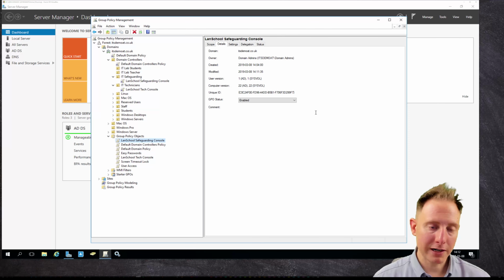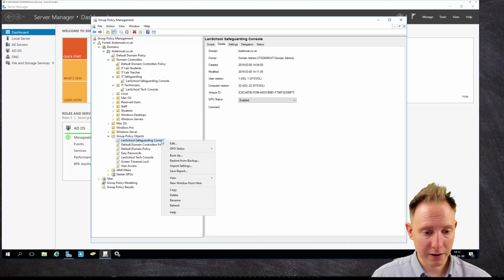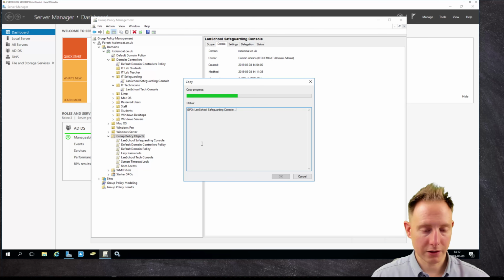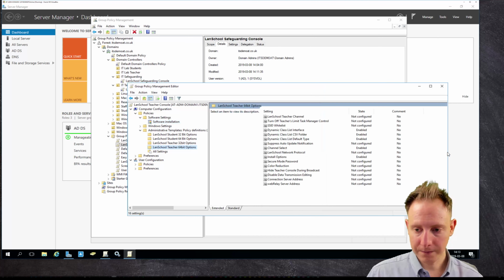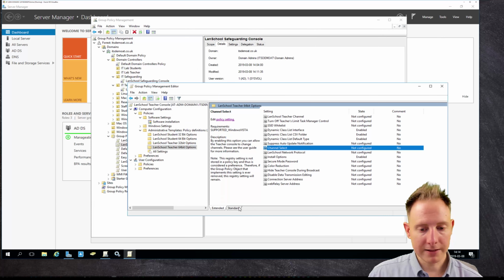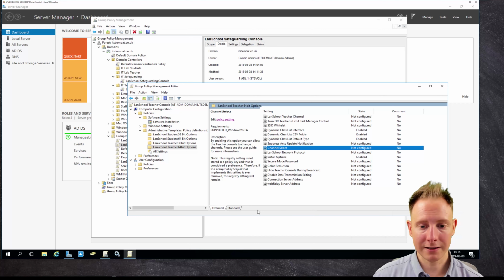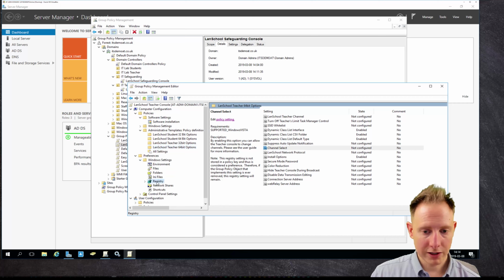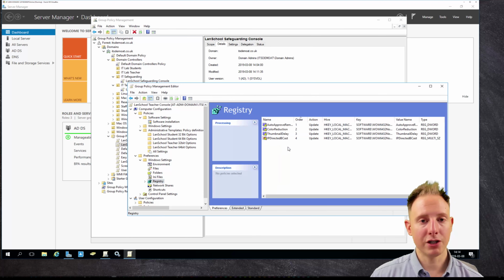ITS LanSchool Installation Guide - 07 Creating the Teacher GPO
HKLM\SOFTWARE\Wow6432Node\LanSchool

AutoApproveRemoteControl=1
ColorReduction=0
ThumbnailDelay=100
IPDirectedBCast=
LCS Server IP